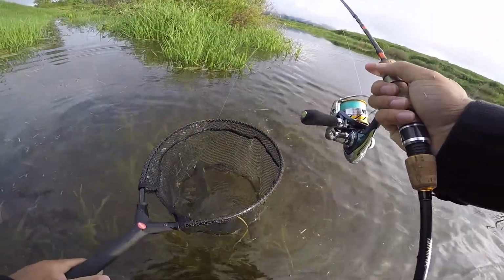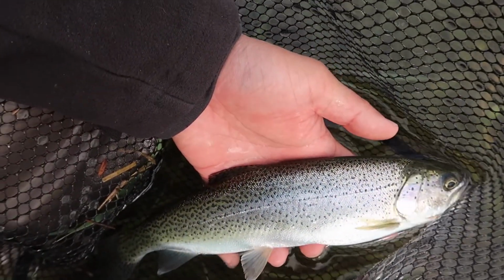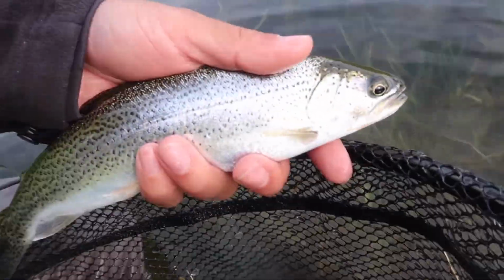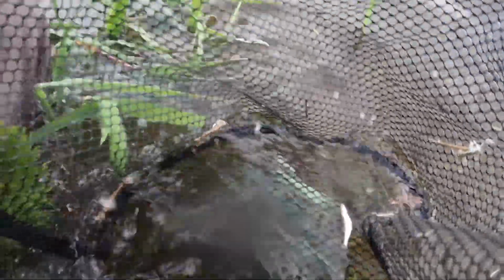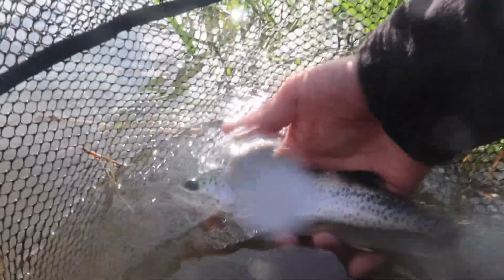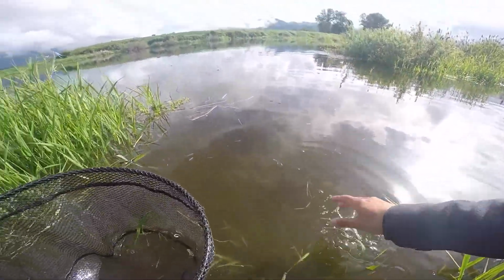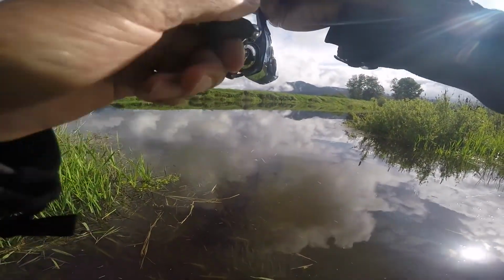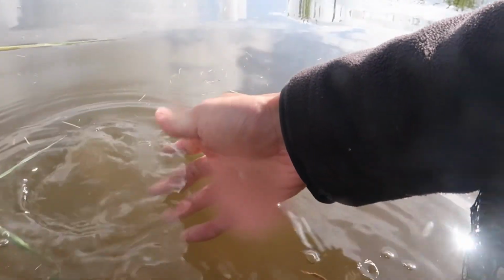SO MANY CUTTHROAT TROUT! -- Fishing little streams with ultralight gear!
Ryan goes on a solo trip to catch some Coastal Cutthroat!